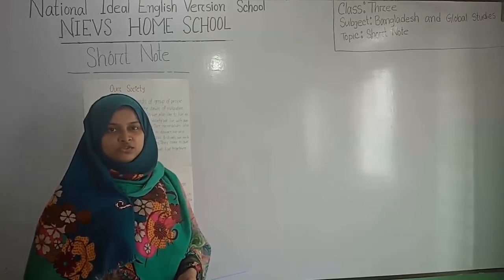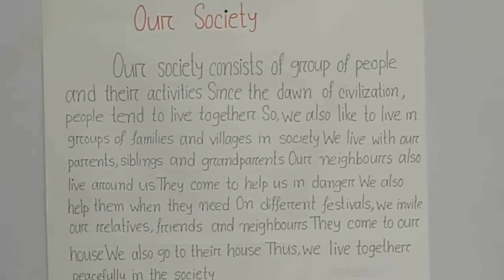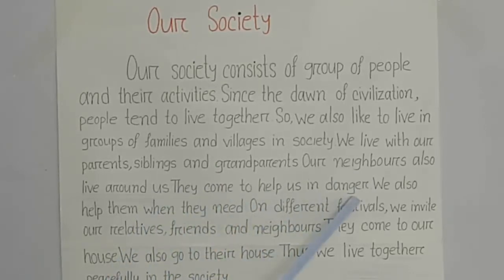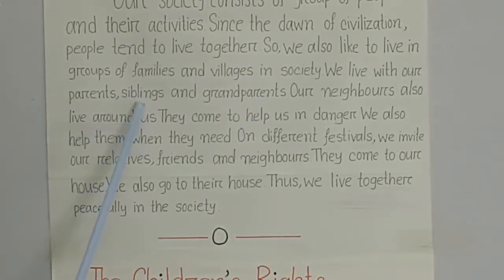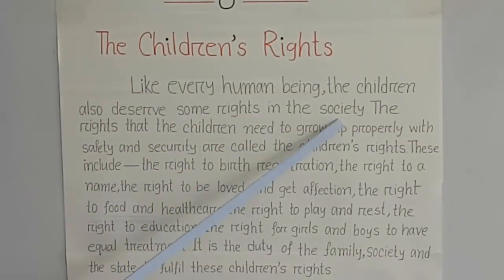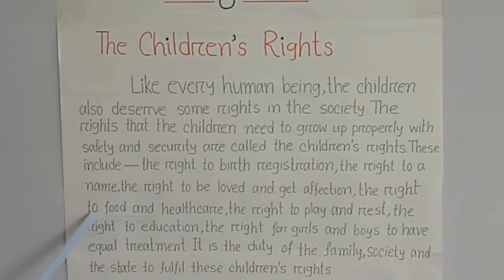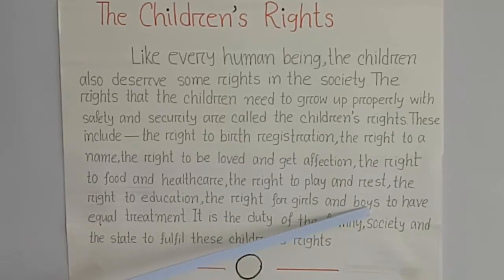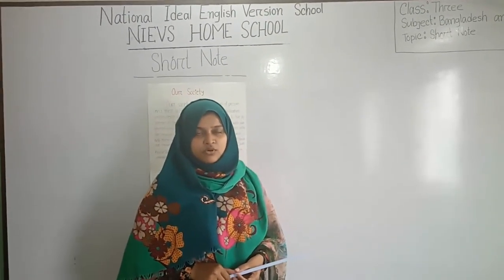Class: Three, Subject: Bangladesh and Global Studies, Topic: Short Note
Class: Three
Subject: Bangladesh and Global Studies
Topic: Short Note
Teachers Name: Fatema Sabrin Shikha